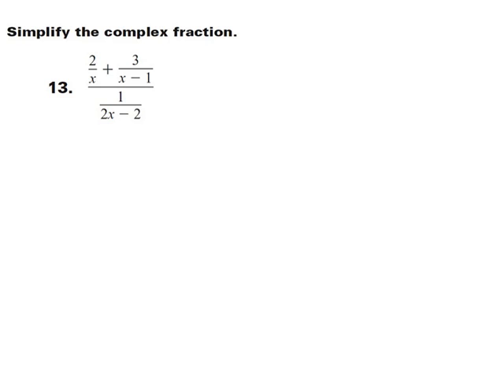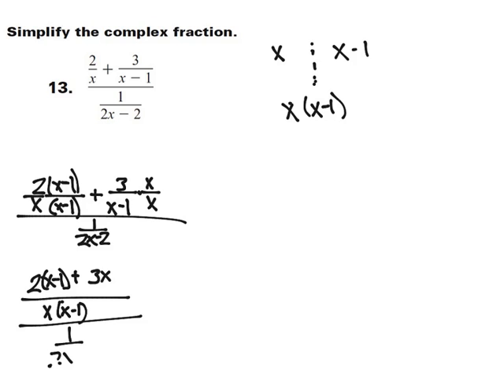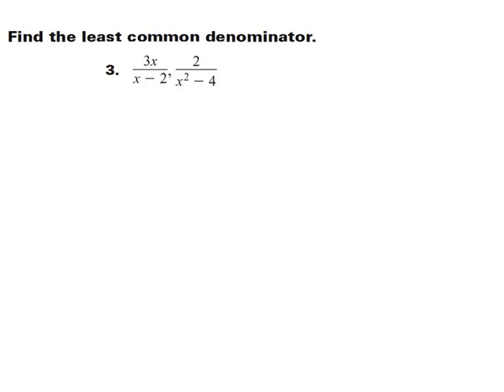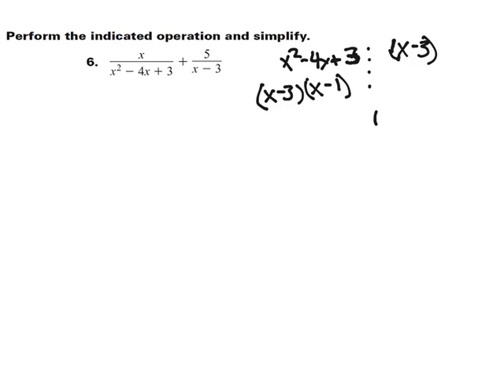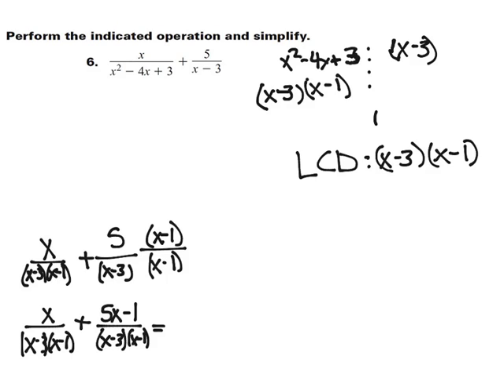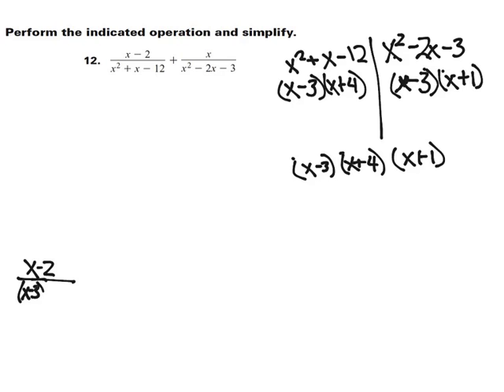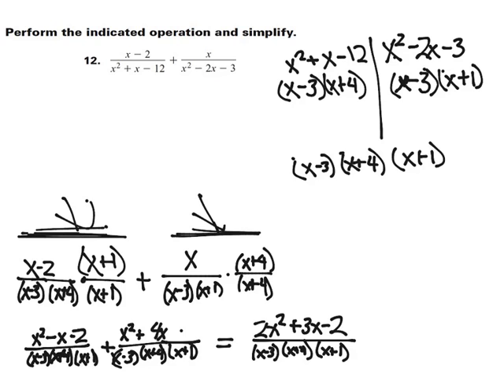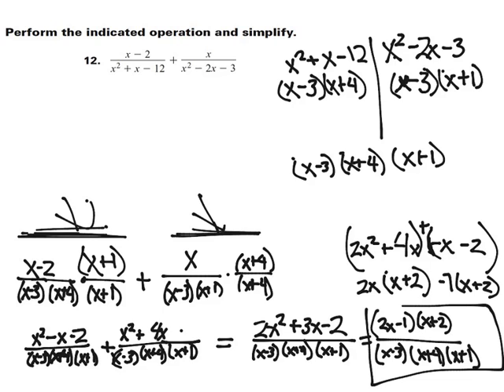A2 8.5 pt. 3 Math ShowMe